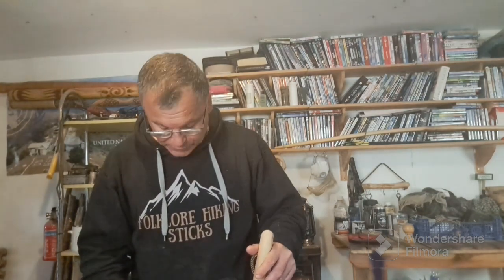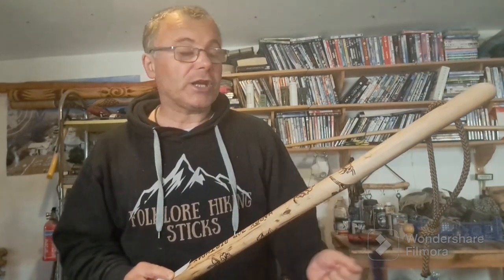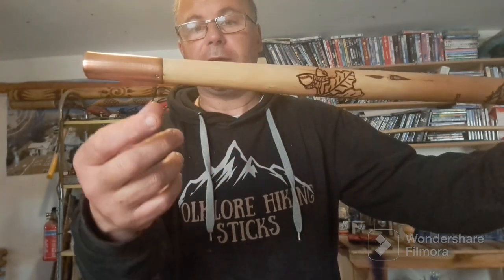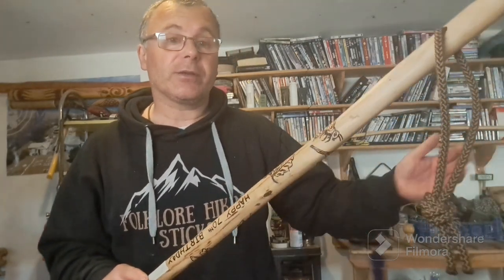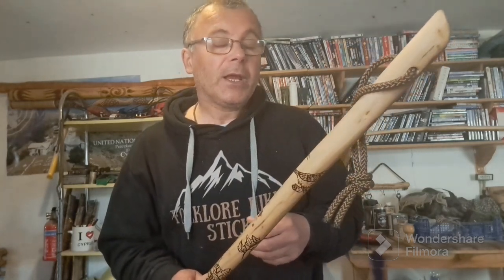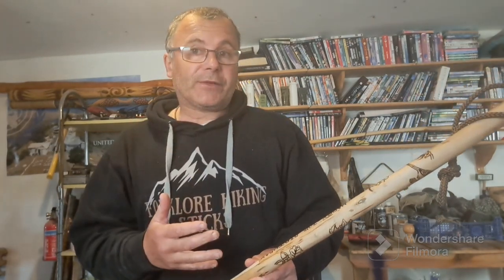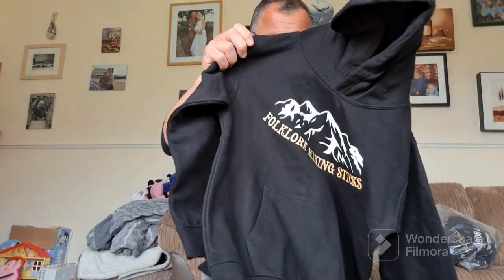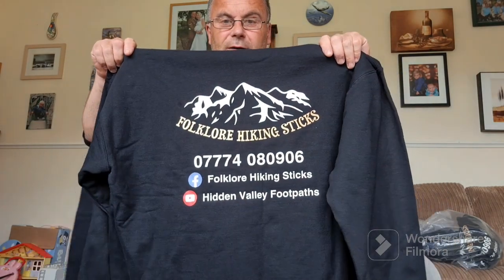Hiking Stick For Walking Club Birthday. New Signs and Hoodies For our craft Business.